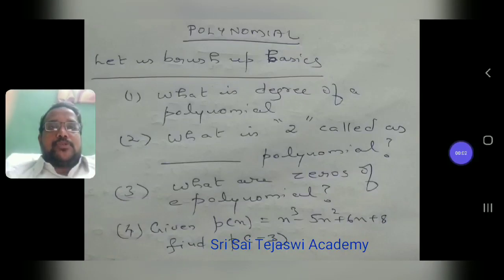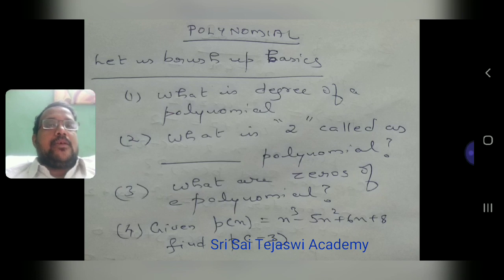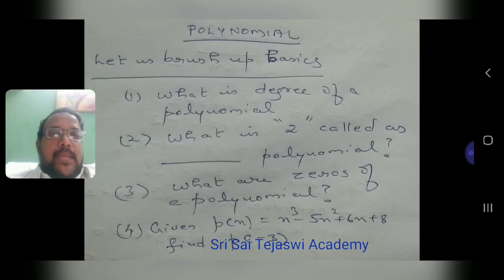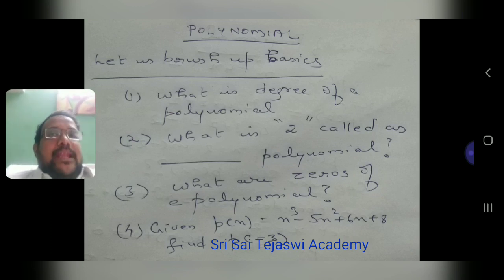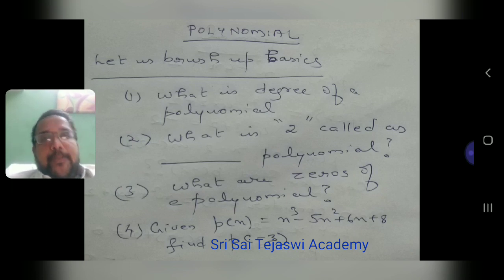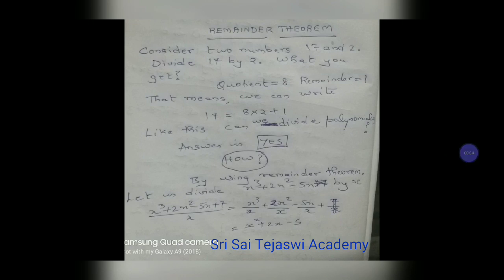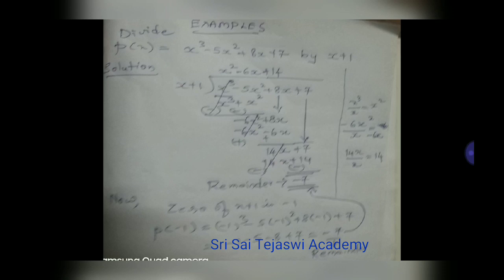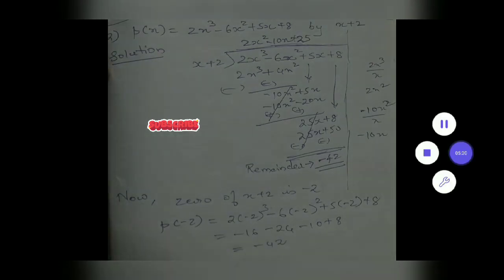9th Maths - Polynomial ( Part 2)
Sri Sai Tejaswi Academy - 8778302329